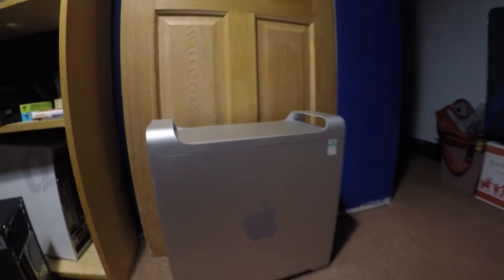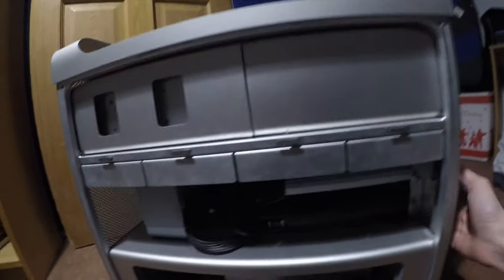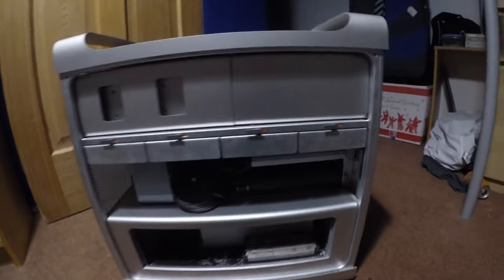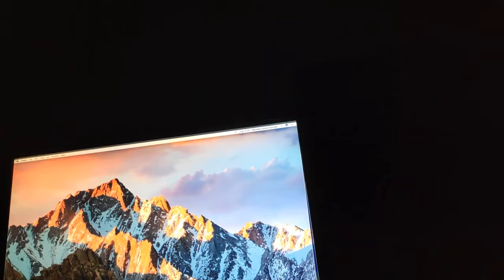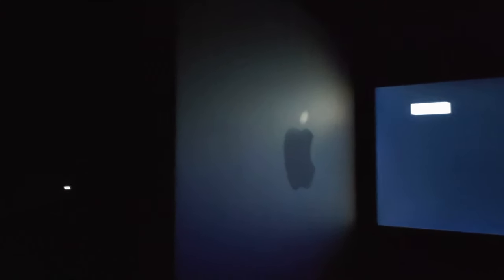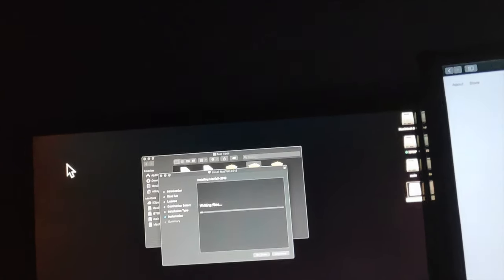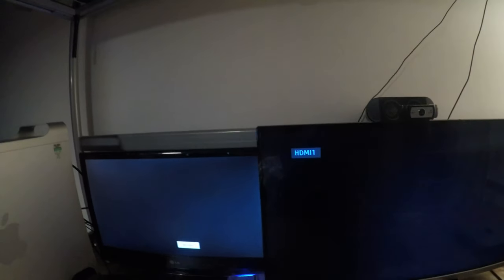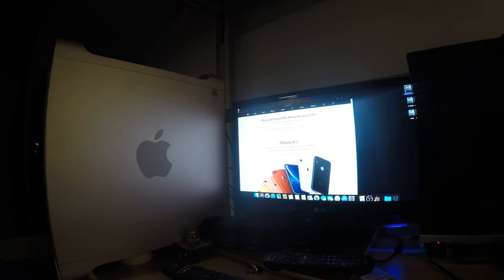I've Got A Mac Pro!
What can I say … This is AMAZING! This computer will fuel some fantastic plans I have for this channel in the not to distant future, so stick around and enjoy!